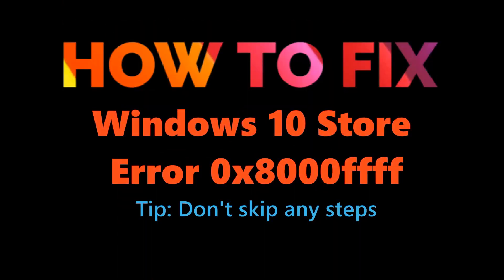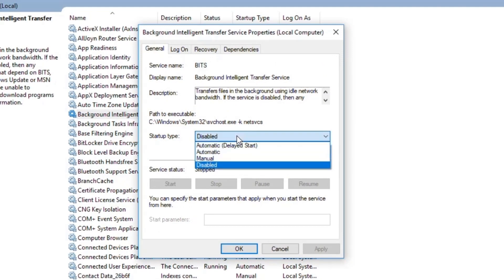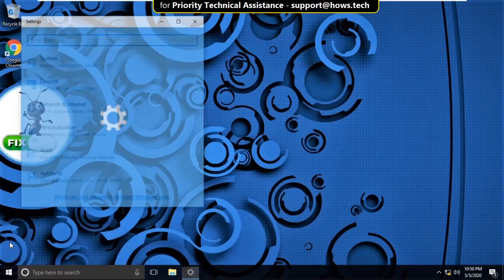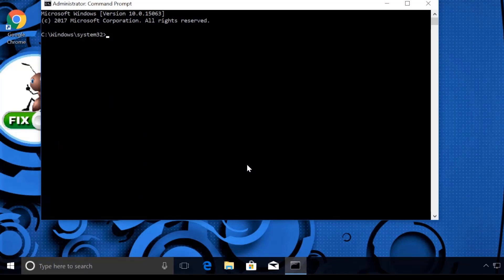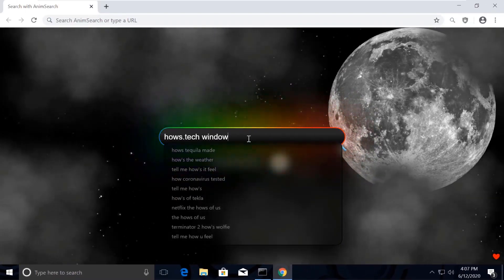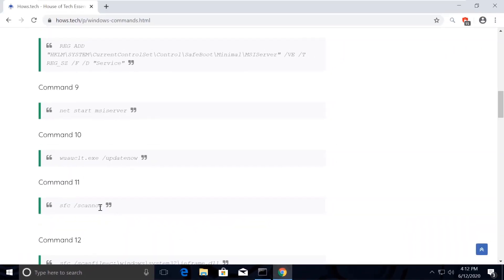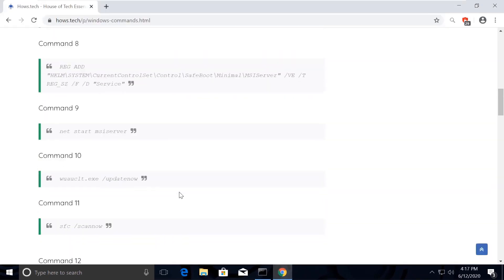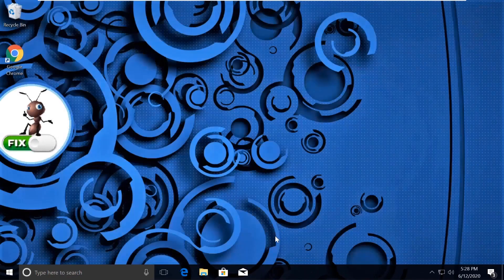Windows 10 Store Not Working | Error 0x8000ffff Try that again. Page could not be loaded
This knowledge base will guide you through the steps on How to Windows 10 Store Not Working | Error 0x8000ffff Try that again. Page could not be loaded

Fix Windows Error Code Store 0x8000ffff: If you have recently upgraded your PC to the latest version of Windows then you may be facing 0x8000ffff error when trying to access the Windows Store. You will not be able to download or buy any app from the app store until this error is resolved. Error Code implies that there is a communication problem with the Windows Store Server and there are various reasons why this could happen. Simple fixes for this issue is to wait a few hours and then again try to access the Windows Store and you may be able to access the store without any problems. But if you have to wait a day and can not access the Windows Store then 0x8000ffff Error Code is a serious matter that should be looked into.

Advertisement
Try again
Page could not be loaded. Please try again later.
The error code is 0x8000ffff, if you need it.

Fix Windows Error Code Store 0x8000ffff

Sometimes you may not be able to store access for any data / time, Windows Store cache or damaged Windows files may be required to access the Store. Anyway, there are a variety of fix for this problem, so without wasting time, let's see how to fix this error with the troubleshooting steps listed below.

Windows Store Error Codes 0x8000ffff [SOLVED]
Method 1: Set the Correct Time and Date
Method 2: Reset Windows Store Cache
Method 3: Run Windows Store Apps Issues
Method 4: option Uncheck Proxy
Method 5: Re-register Windows Store
Method 6: Create a New User Account
Advertisement
Be sure to create a restore point just in case something goes wrong.

1.Press Windows Key + I to open Settings and then select Time & Languages.

Advertisement
select Time & language of arrangement

2.Then find additional date, time, and regional settings.

Click on the additional date, time, and regional settings

3.Now click on the Date and Time and then select the Internet Time tab.

select Internet Time, and then click Change settings

4.Next, click Change settings and make sure "Sync with Internet time server" checkbox and then click Update Now.

Internet Time Settings click synchronization and then update now

5.Click OK and then click Apply followed by OK. Close the control panel.

6.In window arrangement under the date and time, make sure the "Set time automatically" is possible.

time set automatically in the Date and time settings

7.Disable "Set time zone automatically" and then select the time zone you want.

8.Close everything and restart your PC.

1. Press Windows Key + R and type "wsreset.exe" and press enter.

wsreset the window to save your application cache

Advertisement
2.Let on the run command will reset the cache Windows Store.

3. When this is done Restart your PC to save the changes.

1.Go to this link and download the Windows Store Apps Issues.

2.Double-click the downloaded file to run the problem.

Click Advanced, and then click Next to run the Windows Store Apps Issues

Advertisement
3.Make sure to click Advanced and tick "Apply repairs automatically."

4.Let Troubleshooter run and Fix Windows Error Code Store 0x8000ffff.

1.Press Windows Key + R and type "inetcpl.cpl" and press enter to open Internet Properties.

inetcpl.cpl open nature of the internet

2.Next, go to the Connections tab and select LAN settings.

Lan settings in Internet properties window

3.Uncheck Use a Proxy Server for your LAN and make sure the "Automatically detect settings" is checked

Language : English